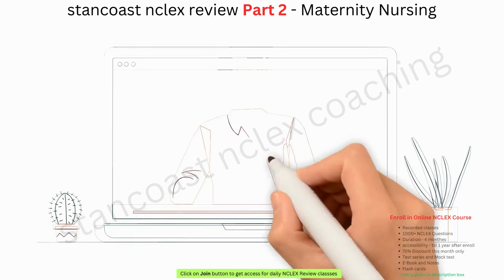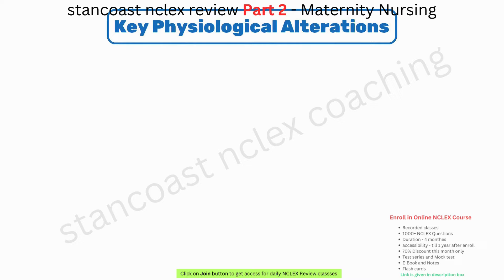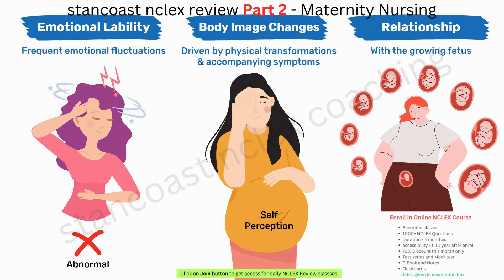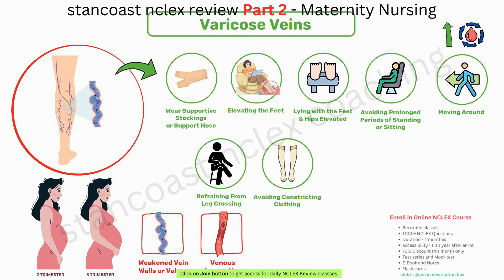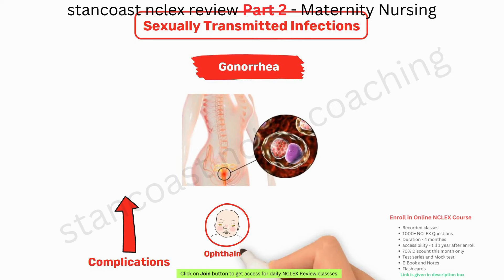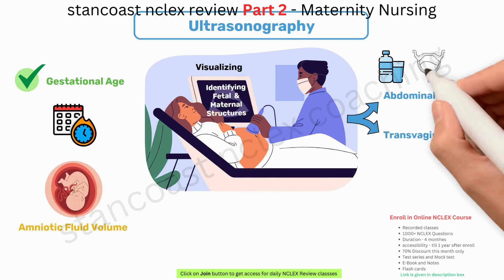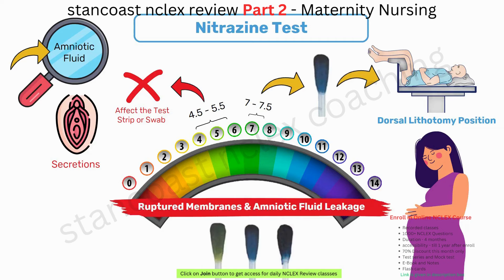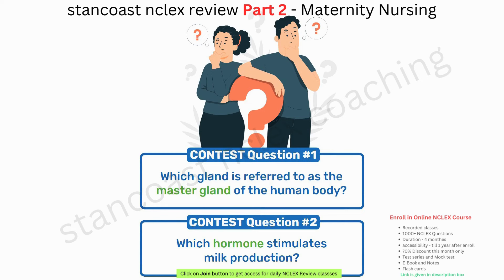Part 2 'Nclex Review' - maternity Nursing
"This is the world's best NCLEX Review course! Over 10,000 nursing students have passed the NCLEX by watching this 'NCLEX Review' video. Watch this NCLEX Review course to pass the NCLEX on your first try!"( nclex next generation 2023)

Embark on a journey to NCLEX success with our expertly crafted NCLEX Review. This video provides in-depth coverage of crucial nursing topics and is proven to be a game-changer for aspiring nurses.

If you're looking for a last-minute NCLEX review course, then look no further! In this video, we'll take you through a step-by-step process of how to pass the NCLEX using our Quick, Powerful, Effective NCLEX review course. After watching this video, you'll be well on your way to passing the NCLEX!
You will be able to solve all "NCLEX Questions And Answers" after watching this video.